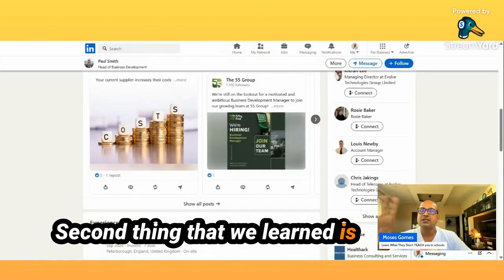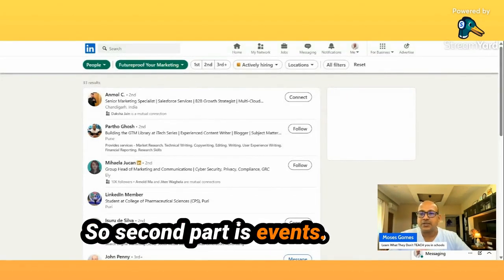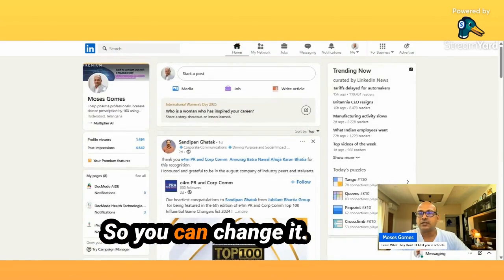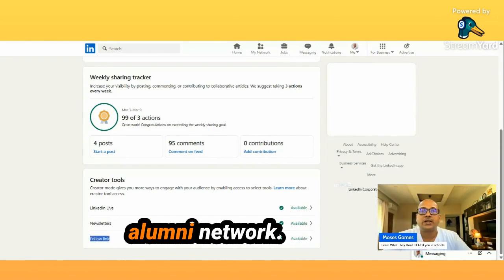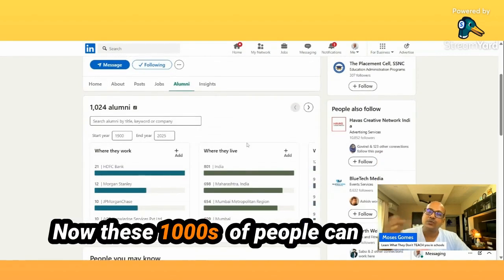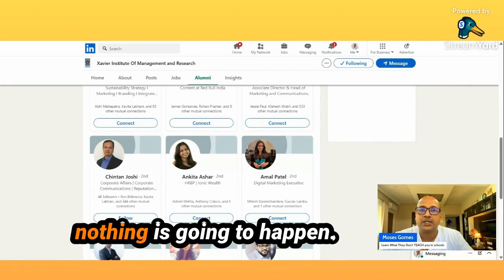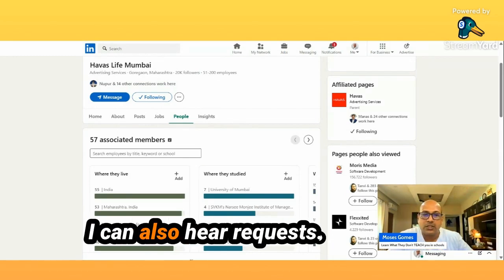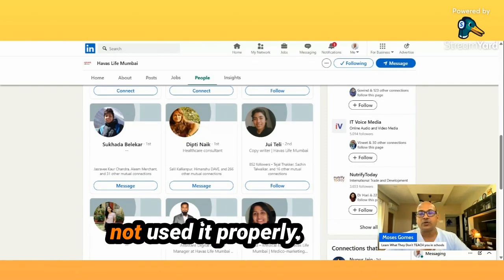5 strategies to grow your LinkedIn network by 1000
Just by investing 30 minutes on your LinkedIn app you can grow to 1000 connections per month on LinkedIn. l will walk you through five effective strategies to exponentially grow your LinkedIn connections from zero to a thousand within the next 30 days.

I have been using this same formula to grow daily connections by 40 to 50. This comprehensive guide covers everything from completing your profile to leveraging LinkedIn groups and events, turning off creator mode for optimal reach, and using your alumni network effectively.

By following my step-by-step process, dedicating a consistent daily time slot, and engaging meaningfully with potential connections, you are guaranteed to see a rapid increase in your network.

This is a very simple formula, just follow consistently daily for next 30 days
As freshers on LinkedIn I know you have less number of connections, and most connections are with your peers and teachers.
This Strategy will shift the gears to grow LinkedIn connections by 100X.
I have tried and tested this out, and it works.

Here are the 5 tips that you need to follow religiously.

1 - Groups networking
2 - Events networking
3 - Turn off your LinkedIn creator mode so people can connect with you easily
4 - Alumni network of previous company and your college
5 - Click on the network and LinkedIn displays a list of people you can connect with.

Last but not the least start commenting and posting in a ratio of 50 comments 1 post 5 reposts with a message, one unique post and 50 additional profile views.

If you can spend daily between 30 to 40 minutes, I guarantee you a growth of more than 1000 connections on LinkedIn.
The LinkedIn network is your NET WORTH for the future.